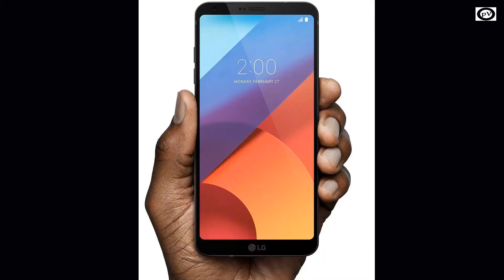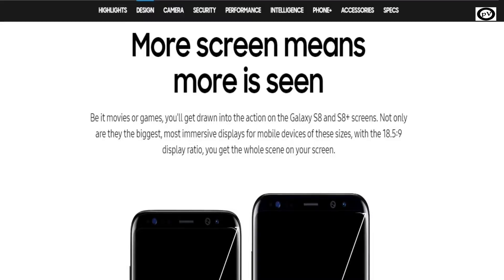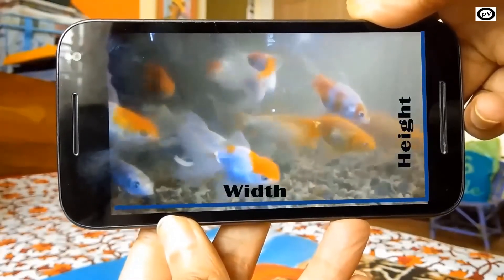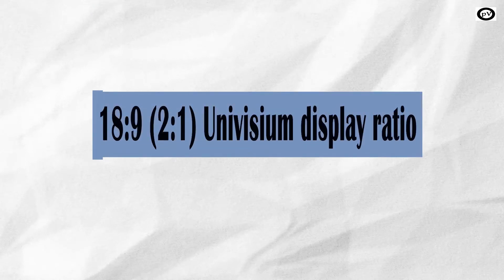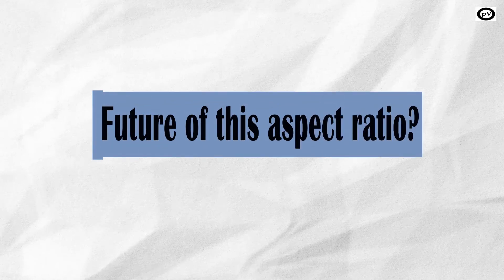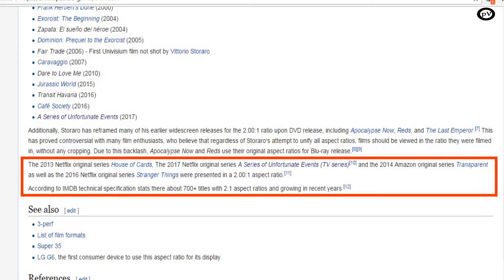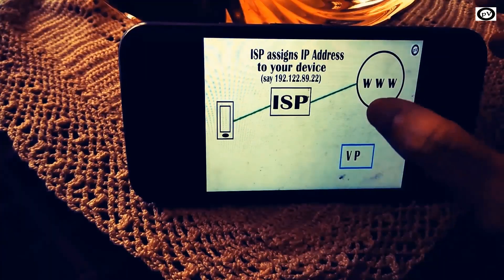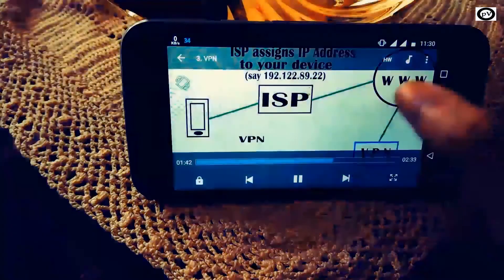18:9 (Univisium) Aspect Ratio is it the future? | Samsung Galaxy S8 | LG G6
This video is about the new aspect ratio of 18:9 introduced in mobile devices by Samsung in Galaxy S8 and S8 Plus and LG in G6.